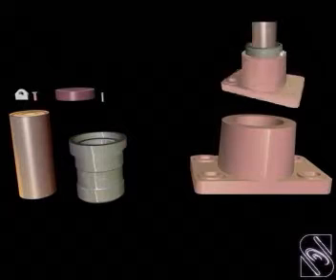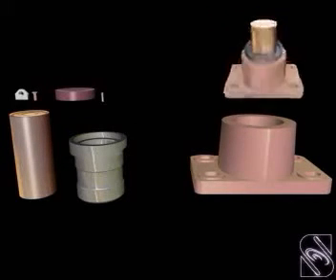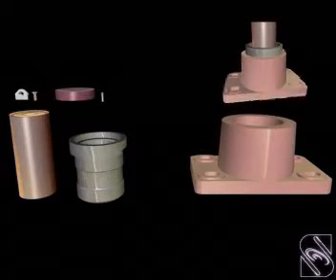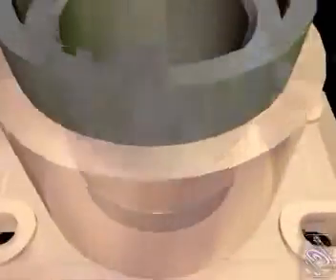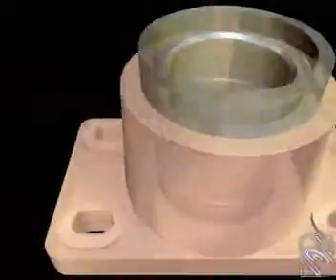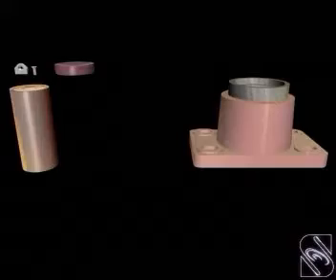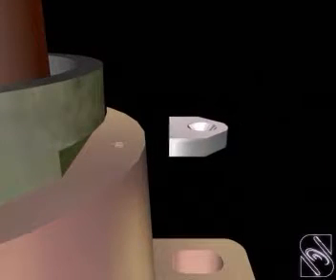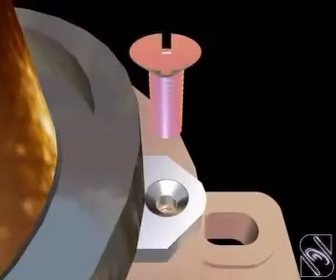Foot step bearing Assembly Drawing Animation Assembly drawing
Foot step bearing assembly animation

NOTE : All content used is copyright to MechDream channel , Use or commercial display or editing of the content without proper Authorization is not allowed